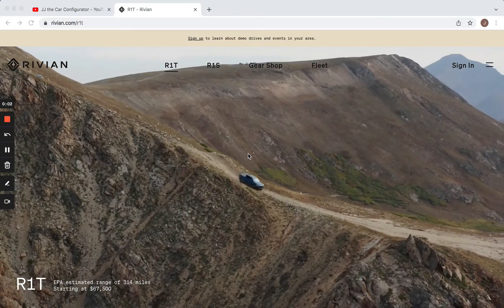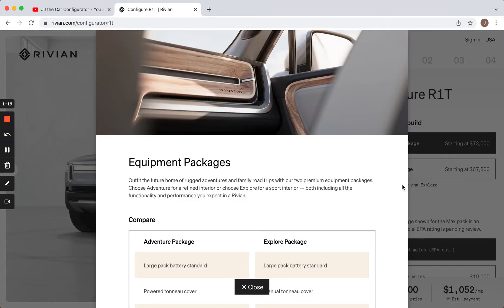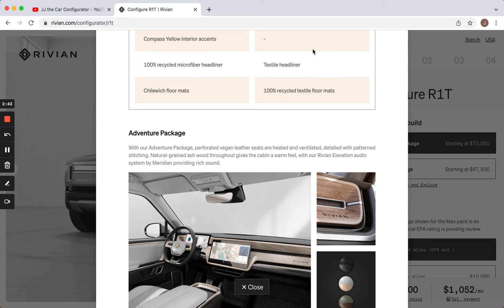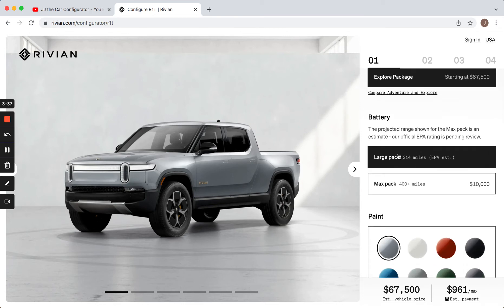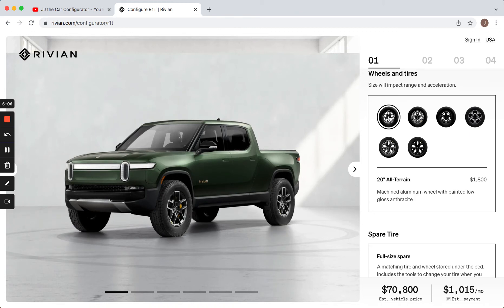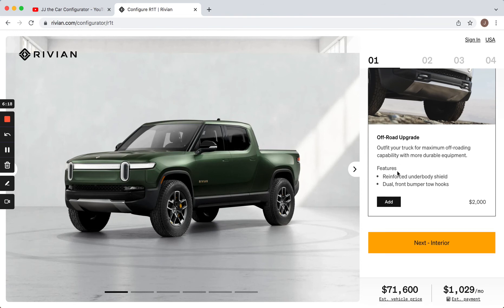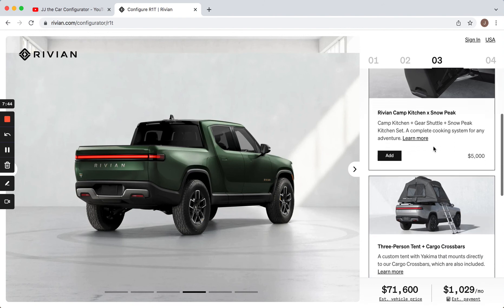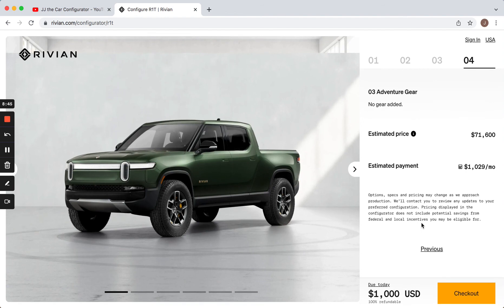I build my ideal Rivian R1T! EV Pickup Truck?!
I log onto Rivian's website and configure an R1T Electric pickup truck to my liking. I discuss its various features and options including the optional kitchen and how it could be beneficial to not just camping, but tailgating as well. This truck is revolutionary, and should shake up the automotive world.